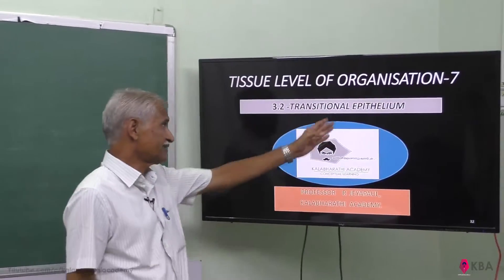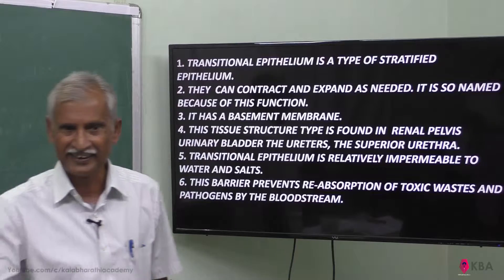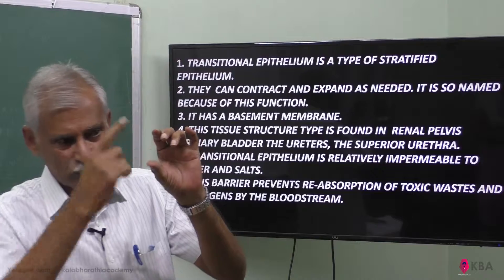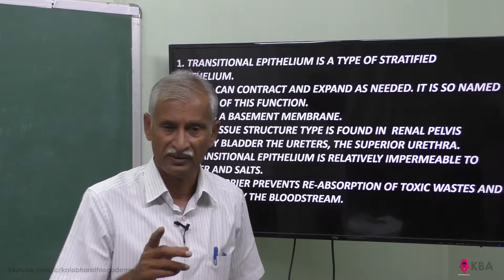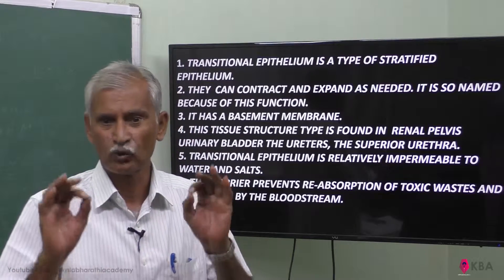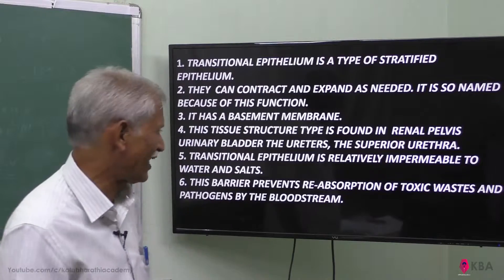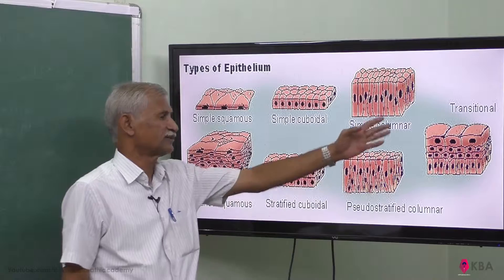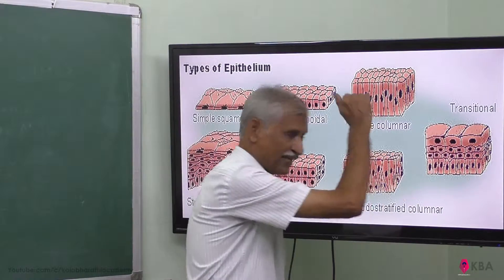7.Zoology | Tissue level Organisation | Transitional epithelium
Tnsert-Zoology-Tissue level Organisation-Transitional epithelium-stratified epithelium-Basement membrane-Renal pelvis-Urinary Bladder-Superior Urethra-Impermeable-Pathogens-bloodstream.